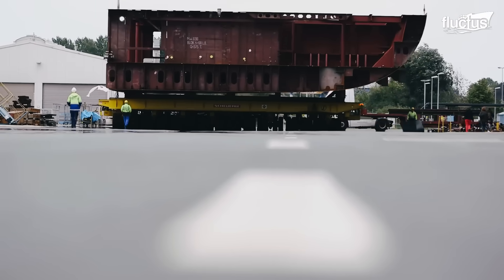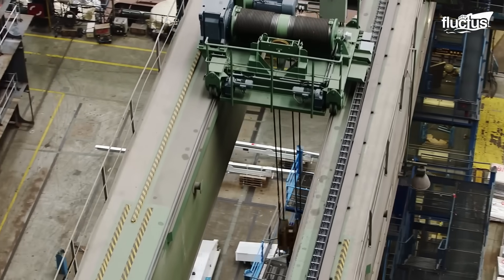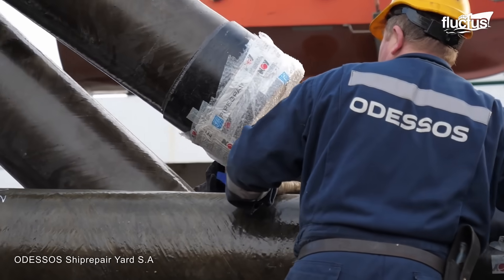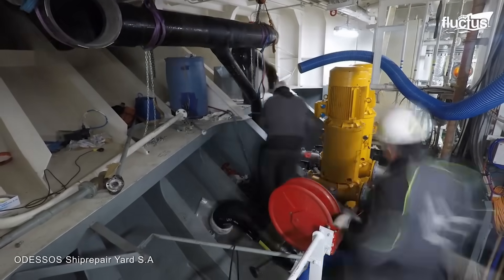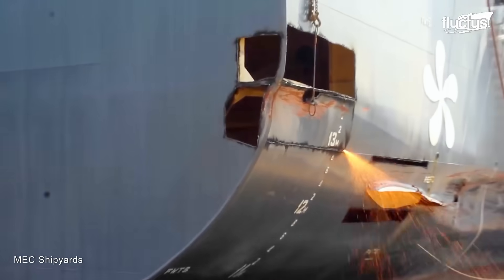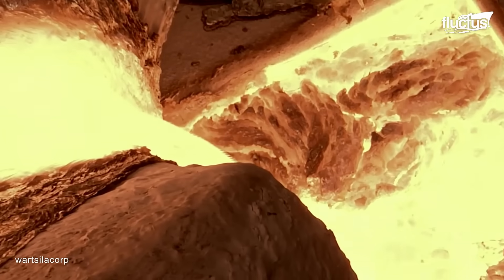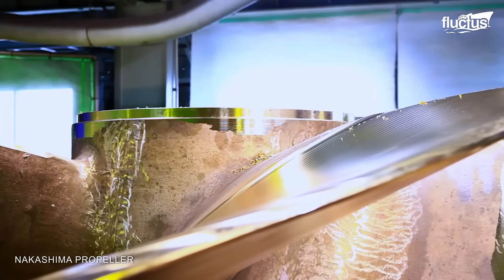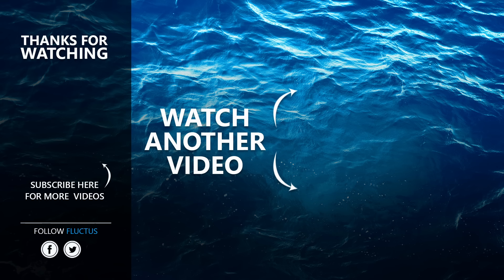The Crazy Process of Repairing Billion $ Ships in Massive Dockyard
Welcome back to the Fluctus Channel. In this episode, we will review the retrofit, repair, and maintenance processes of some important sections and equipment of car carriers.